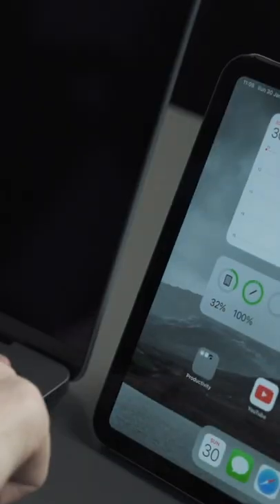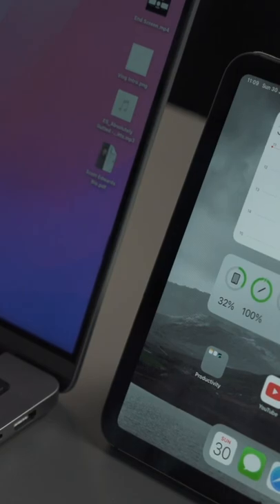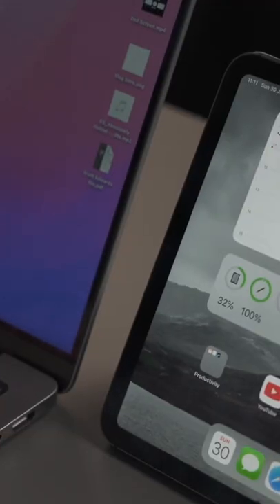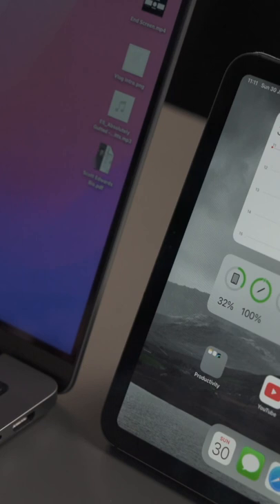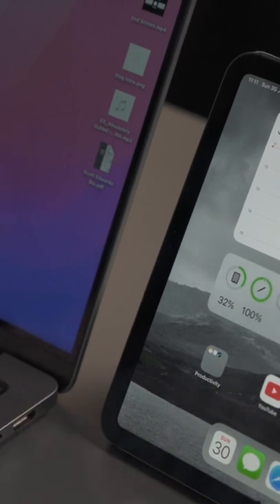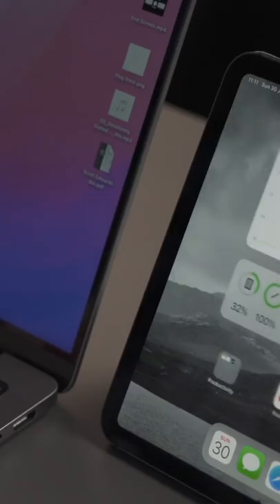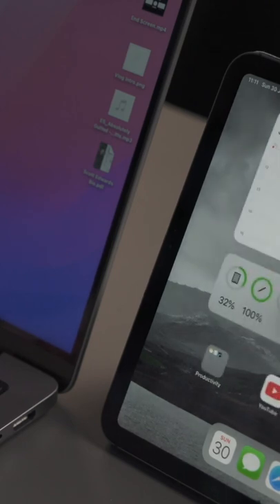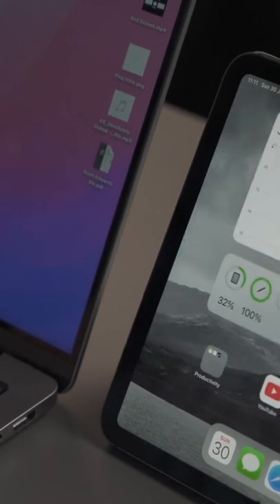How to use Apple Universal Control - Control your iPad from your MacBook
The long awaited apple feature called universal control which allows you to control your mac and ipad one on is finally here and it really is like magic ! It is so good and I really think it is genuinely useful. As a creative you can use universal control to work on things on your ipad and then drag and drop them instantly to your mac with the same mouse and keyboard. If thats not magic i dont know what is !

VIDEO GEAR:
Sony A7C
Tamron 17-28mm f2.8
Tamron 28-200mm f2.8-5.6
DJI Mini 2 Fly More Combo
M1 Mac Mini
iPhone 12 Pro
Rode VideoMic Pro+
Rode Video Micro
Rode Wireless Go
Joby GorillaPod 3k Pro Kit
RodeCaster Pro
Rode M1 Microphone
Rode Pod Mic
Rode Wireless Go
Tiffen Black Pro Mist 1/4